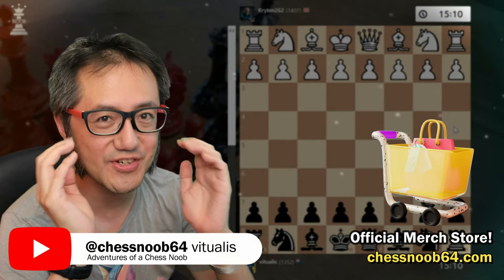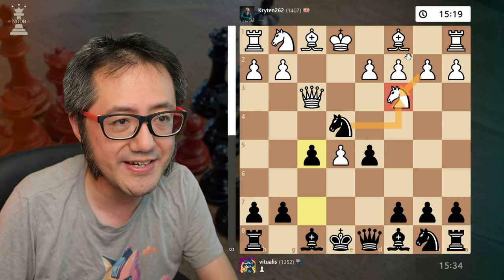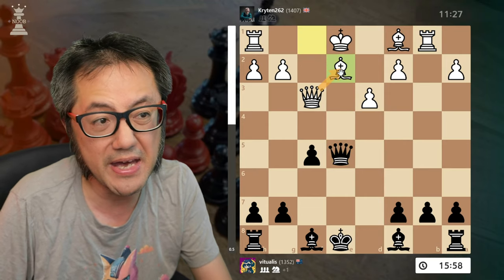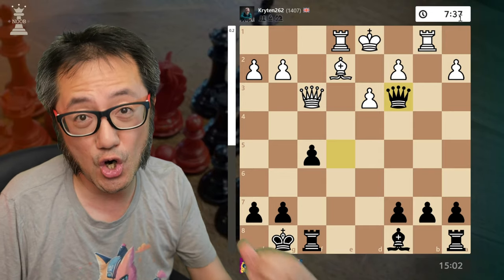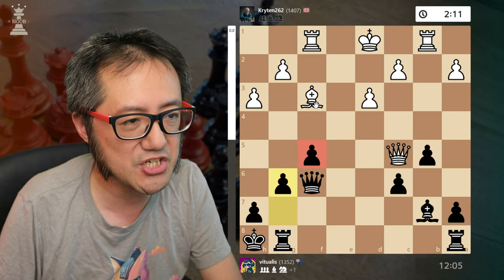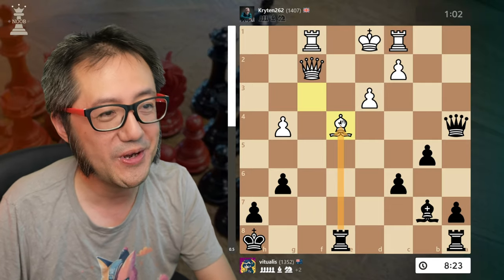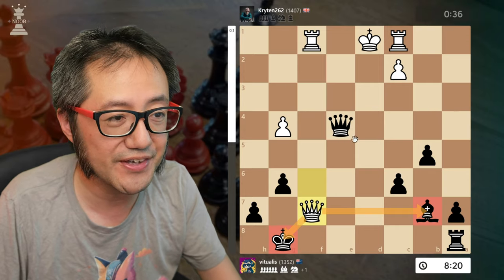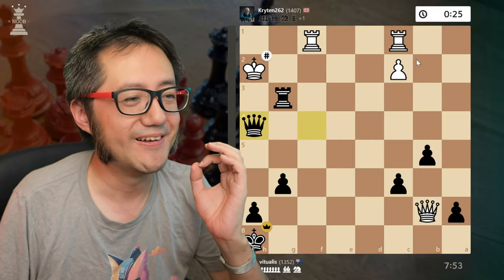ANTI-Vienna Game | WIN with the Bardeleben Variation!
The Vienna Game is a great opening, and my favourite to play with White. Curiously, I don't tend to play AGAINST the Vienna that often, but when I do, I always get a smile! I had this game recently against a slightly higher-rated British player and I used my usual anti-Vienna approach!

Firstly, play Nf6 on move 2 (Falkbeer Variation) to entice White into playing the Vienna Gambit (3. f4), and then drag the game into the Main Line (3... d5), and then the Bardeleben Variation against White's Paulsen Attack, which is the most frequent way that White will play the Main Line. As I discovered in my compilation of all f4/f5 chess openings the Bardeleben Variation in the Vienna Game: Main Line has a win odds ratio of 1.31 for Black at the beginner-intermediate level, which is amazing! Stockfish evaluation of the position at high depth is either equal, or very slightly favouring Black.

The basic idea for Black in this position is that we want to prevent White from holding onto the centre and their e5-pawn. If White manages to place a pawn on d4 defending e5, they can consolidate behind their centre, develop, and then launch an attack. Indeed, this is why when playing White in the position, the Heyde Variation (which is the immediate d4) is my preferred approach, even though Stockfish evaluates it as less accurate.

In this game, White plays (6. d3), the most accurate response, but it now allows Black a simple tactical plan. The d-pawn blocks the vision of White's queen on f3 of their c3-knight. Which means after (6... Nxc3), they must recapture with their b-pawn (7. bxc3), doubling the pawns on the c-file and damaging the pawn structure. And then, to prevent White from developing a strong centre complex of pawns, we play (7... d4)!

At the end of move 10, we see the advantage of the Bardeleben Variation! White's queenside defences are damaged, and they've lost control of their e-pawn and e-file, while their king is still exposed in the centre!

I don't necessarily play the next part of the middlegame accurately, with my mistake (18... c6) allowing White's queen to infiltrate into my position. However, the position is difficult to play for White, and they were never able to make significant headway, with their clock running down to only a couple of minutes. In comparison, I remained comfortably over 10 minutes for much of the game (this was a 15+10 game of rapid). It wasn't that I was playing fast - it was simply that the position was easier for Black to play as my king was largely safe, while White's king remained exposed in the centre with it being forced to move and lose the right the castle.

On move 25 and White having less than 2 minutes left on the clock, the mood changes. White pulls their queen out of the attack, probably thinking that they needed the extra piece so king defence would be easier to calculate under time pressure. This gives me an opportunity to counterattack, and on move 29, I made a bold gambit (29... Rxe4!?), trading one of my rooks for White's bishop! I had calculated that White had found a powerful attacking idea with their previous move (29. Be4) - once White attacked down the h-file with a queen or rook, I would have serious problems with king defences given the pins. This now neutralised that potential idea!

I knew in the game that this was probably a mistake. On analysis, Stockfish labels this a blunder as White technically has a [+M20] forced checkmate line! However, that required White to not capture my rook, and immediately find Qf6+. They don't, and my gambit now pays off!

With less than a minute on the clock, White could have forced a draw by threefold repetition, but perhaps they thought they still had a win. My goal with the rook-sacrifice was to clear the centre of the board of pawns, stripping bare the files and fully exposing White's king. White had found an absolute fork of my king and bishop and opted to take the material (33. Qxb7??). This was the final blunder - very understandable with 37 seconds left.

I don't find and play the quickest or neatest checkmate, but in the game, I was confident that I had a mating net. It was a bit inelegant, but after a short shuffle, I ladder-mate White's king on the h-file. GG!